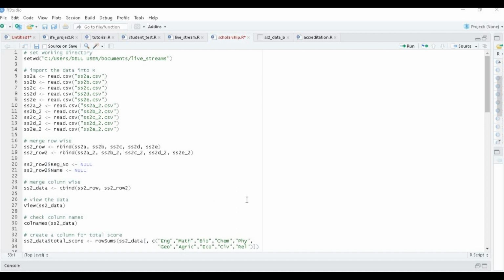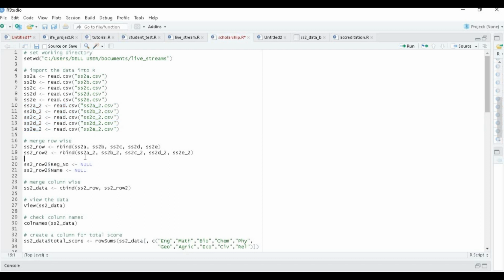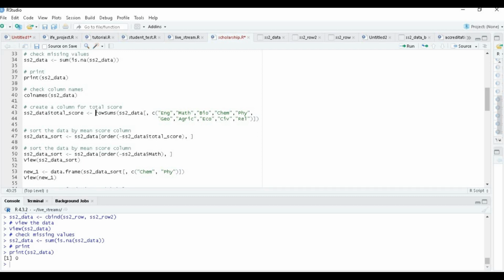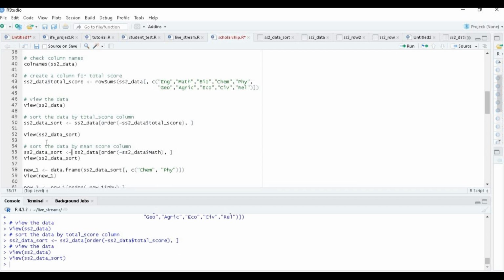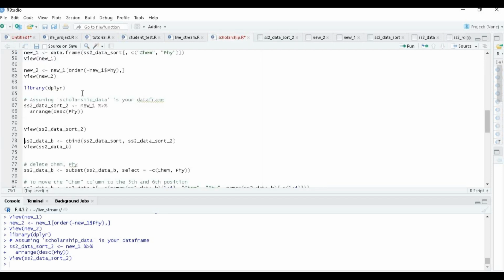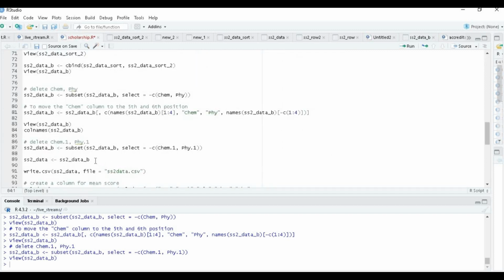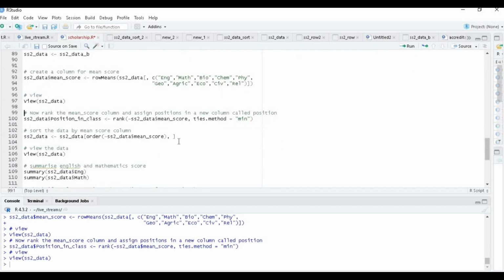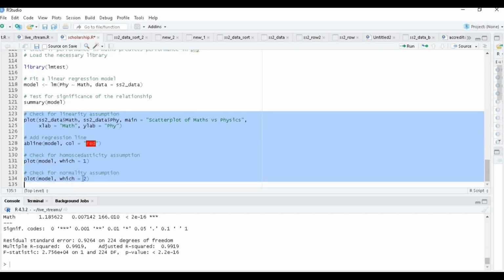HOW TO USE RSTUDIO AS A SCHOOL TEACHER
Explore the dynamic world of education technology with my latest YouTube tutorial, "How to Use RStudio as a School Teacher." 🎓💻 Whether you're a seasoned educator or just starting out, join me on a journey to discover the innovative ways RStudio can revolutionize your teaching practices. From creating interactive lesson plans to analyzing student performance data, this step-by-step guide will empower you to leverage RStudio's powerful tools for enhanced classroom engagement and academic success. Let's harness the power of technology to inspire the next generation of learners! 🚀